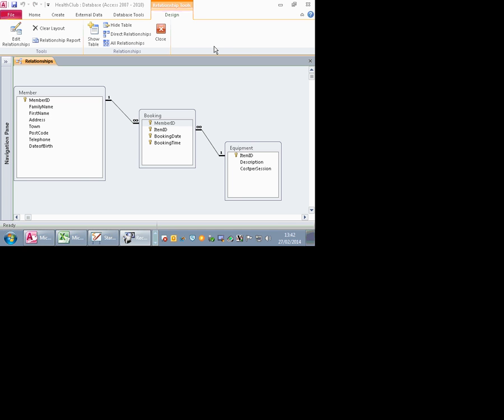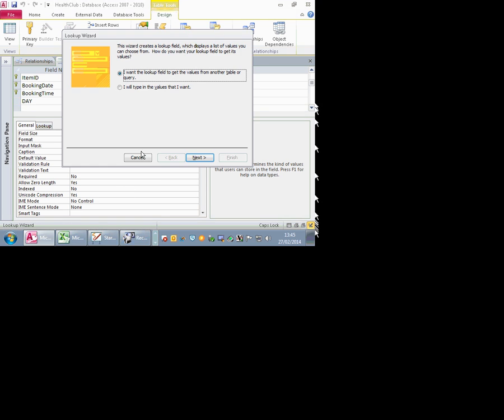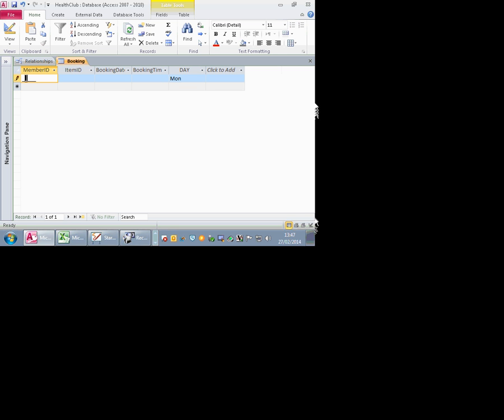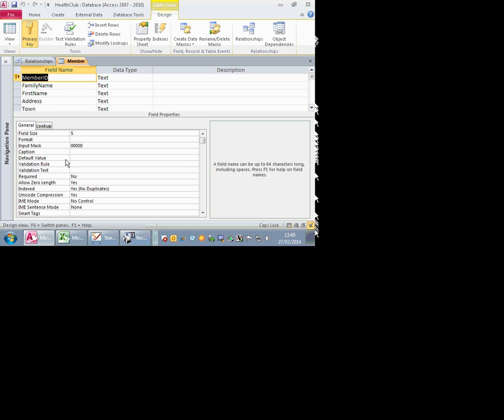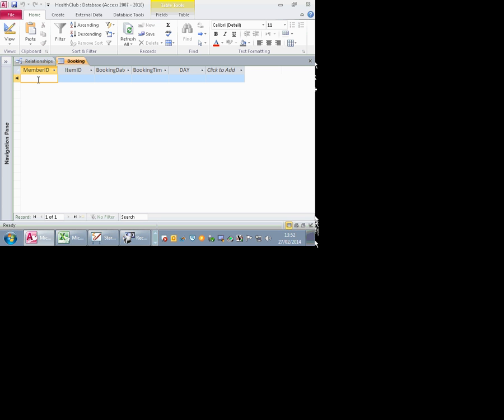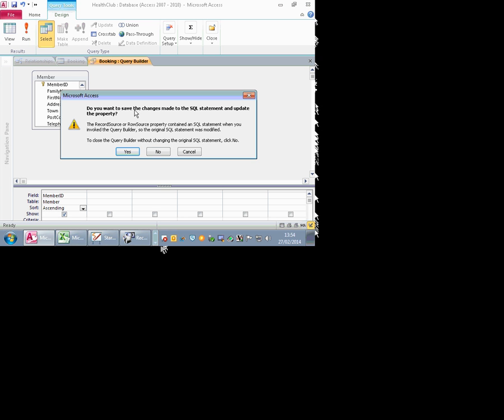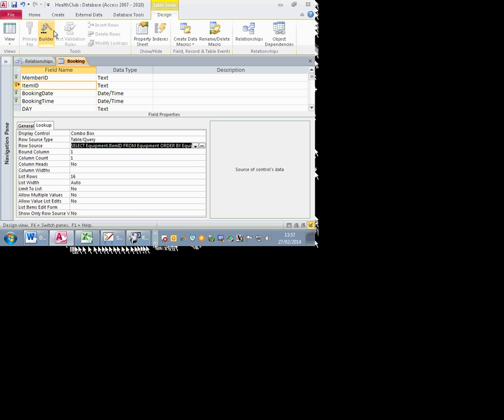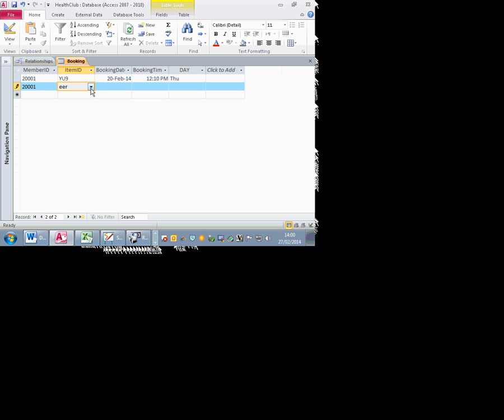Creating Lookup in Access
Lookup in Access is another way that make the data entry easier.